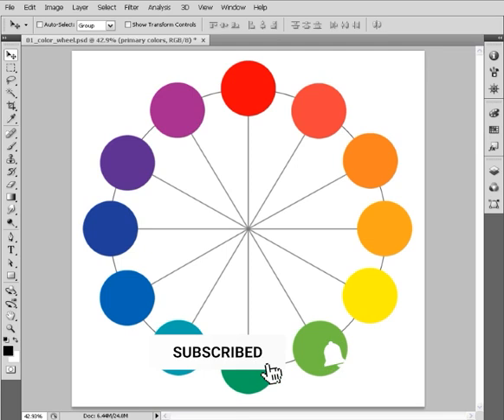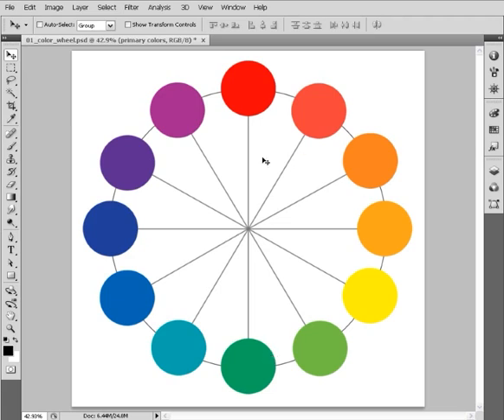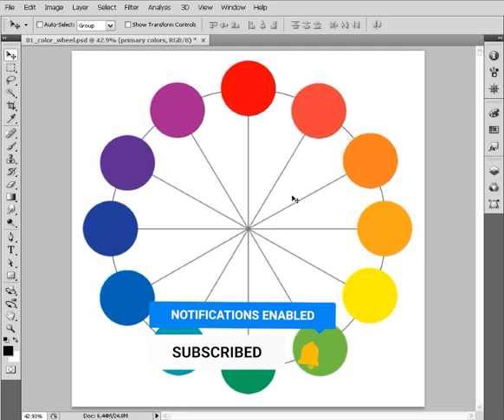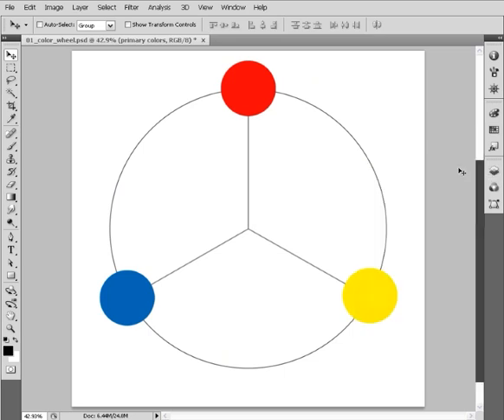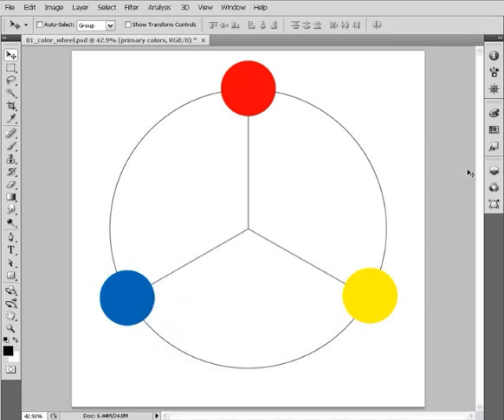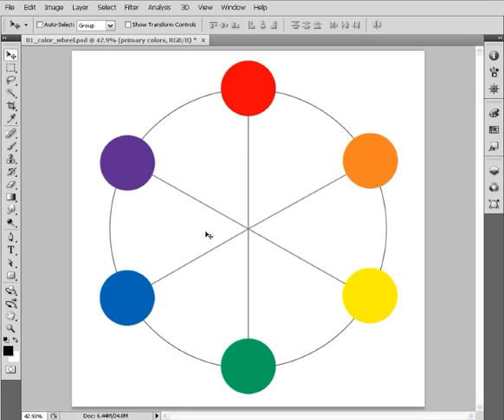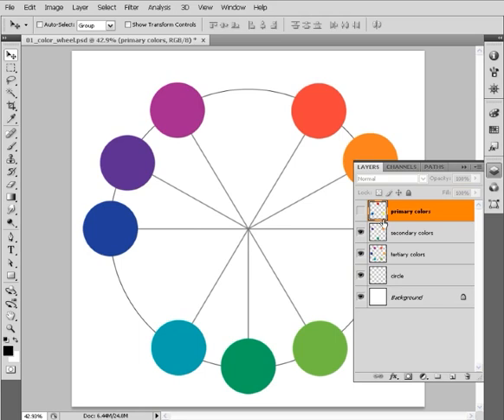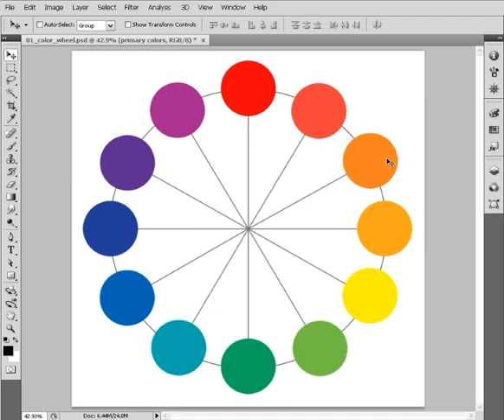Color Theory - Design & Art Series part 1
Have you ever wondered how some artists are able to find perfect color combinations that just seem to work, every time? In this video, I’m going to show you how to use the color wheel and color harmonies to choose color combinations that look GOOD.

Here’s what we’ll cover:
Basic color theory: What is the color wheel?
What are the primary colors?
What are secondary and tertiary colors?
What is the difference between hue, color saturation, color value, and color temperature?
What is the difference between warm red and cool red?
What are color harmonies?
What are monochromatic colors?
What are complementary colors?
What is a split-complementary color scheme?
What is a triadic color scheme?
What are tetradic colors?
What are analogous colors?
How can I use color harmonies to choose colors?
How can I use color palettes?

We’ll cover the 6 different types of color harmonies, including plenty of example color palettes:
1. Monochromatic colors
2. Complementary colors
3. Split-complementary colors
4. Triadic colors
5. Tetradic colors
6. Analogous colors

We’ll be using the traditional RYB color wheel throughout this video, with the primary colors Red, Yellow and Blue. There are other color wheels (RGB and CMY) that are often used for better color mixing, but the RYB color wheel is still the best for working with color harmonies.